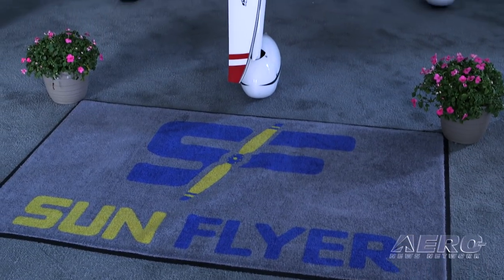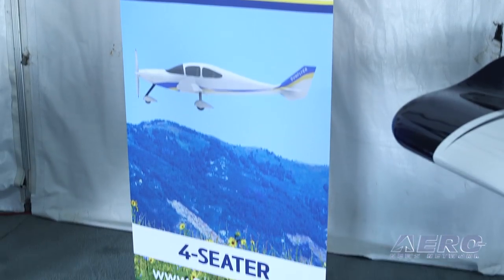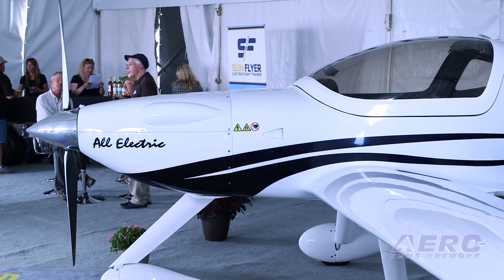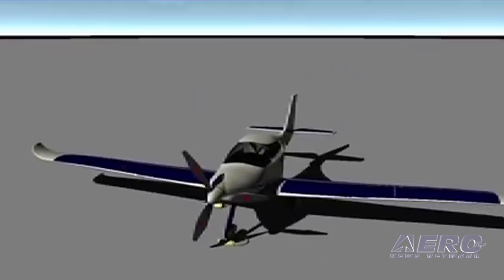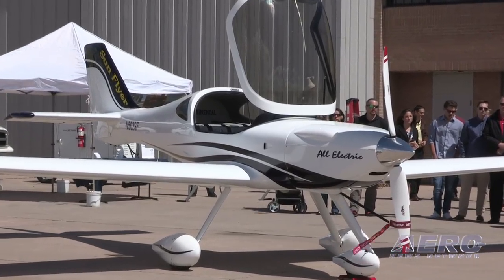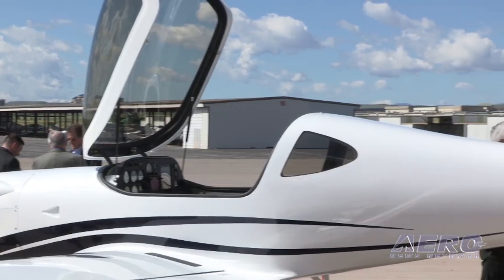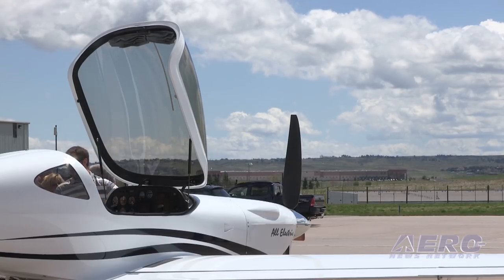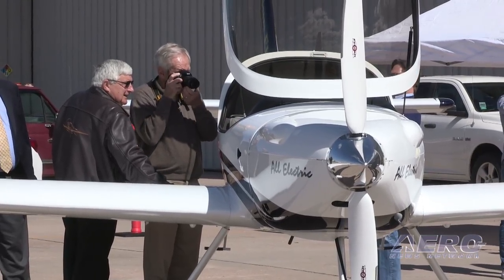Aero-TV: Bye Aerospace SunFlyer 4 - Pushing The Electric Airplane Concept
A Four-Place Electric Airplane Is On The Horizon…

A four-place all-electric airplane is the next innovation from Sun Flyer. The company announced plans for the airplane at AirVenture 2017 in July.

Sun Flyer CEO, George Bye, told Aero-News editor Tom Patton at the show that, like Sun Flyer 2, Sun Flyer 4 will run completely on batteries. As a result, the four-seat airplane will have operating costs five times lower than costs associated with similar combustion-engine aircraft. With four hours of flying time, the versatile Sun Flyer 4 will appeal to both flight schools and pilot-owners.

Sun Flyer is intended to be the first FAA-certified, U.S.-sponsored, practical, all-electric airplane to serve the flight training and general aviation markets. It features a low operating cost, low aircraft unit cost, low noise and the elimination of exhaust pollutants. Electric energy, or “fuel,” cost for Sun Flyer is multiples lower compared to the per-hour cost for piston-engine leaded avgas.

Spartan College, which holds 25 deposits for production Sun Flyer 2s, is the first flight school to hold a deposit for a Sun Flyer 4. Spartan will develop a complete training system for the Sun Flyer family of aircraft, including a course syllabus for airframe and powerplant (A&P) technicians to receive specialized electric maintenance training.